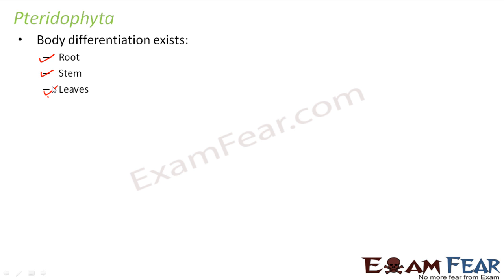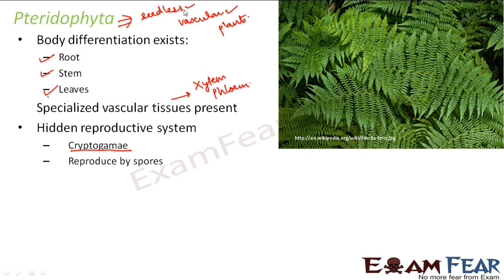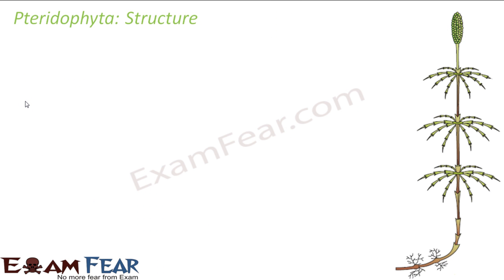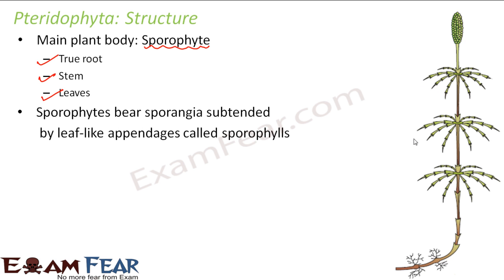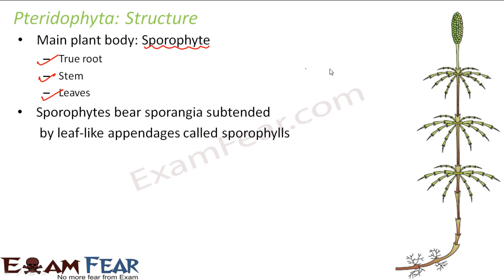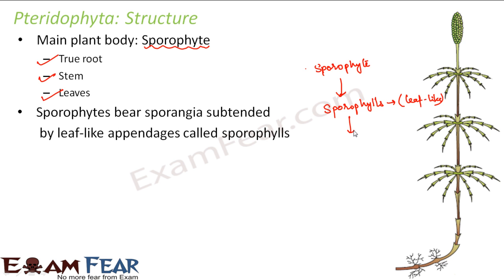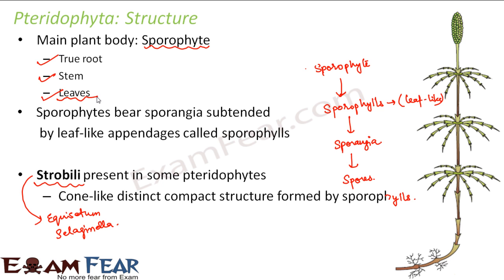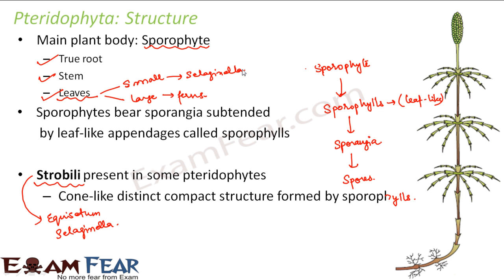Biology Plantae part 14 (Pteridophyta: characteristcs, example, structure) CBSE class 11 XI